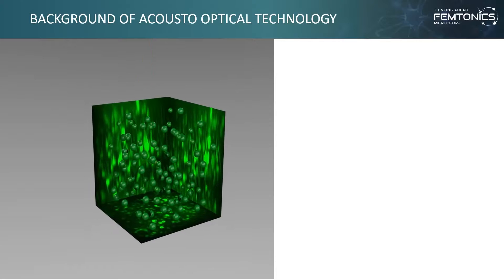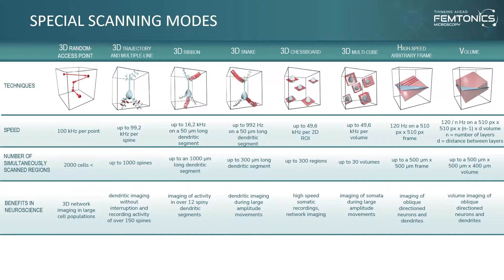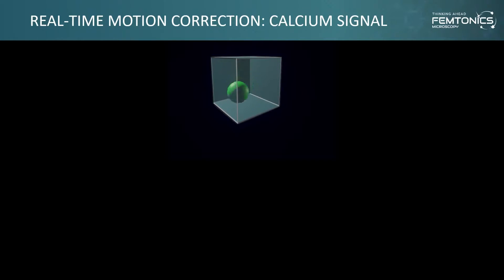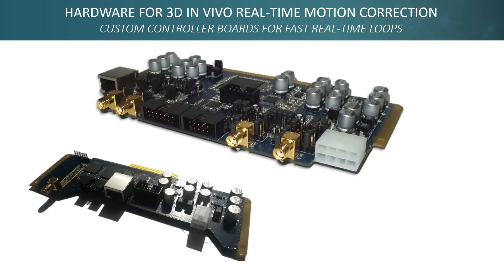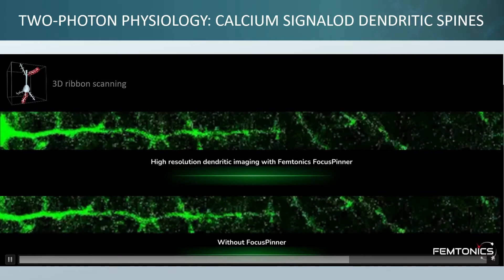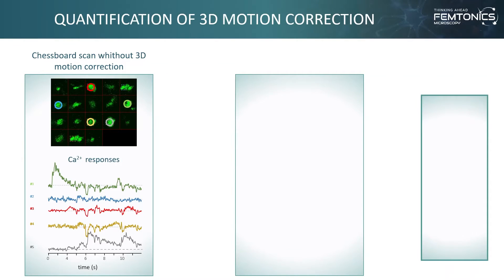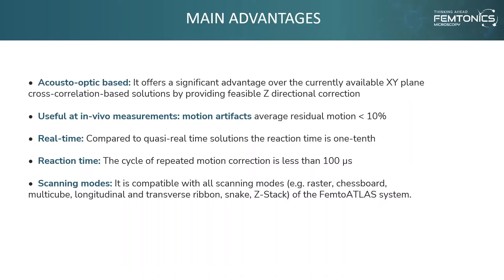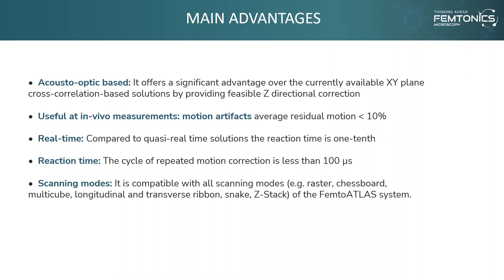Femtonics 3D Real-Time Motion Correction - a 3D in-vivo real time motion correction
by Katalin Ócsai - Head of Software and AI Department at Femtonics